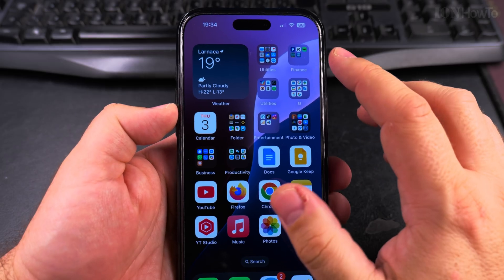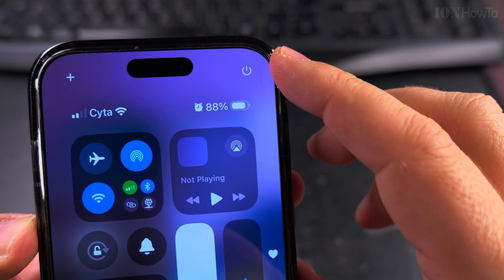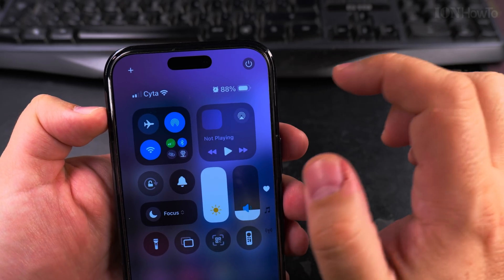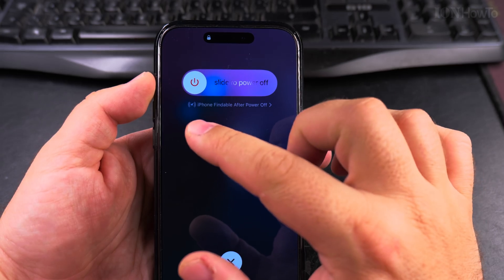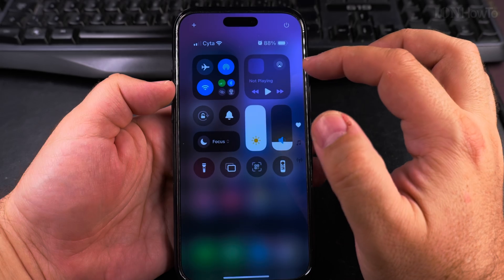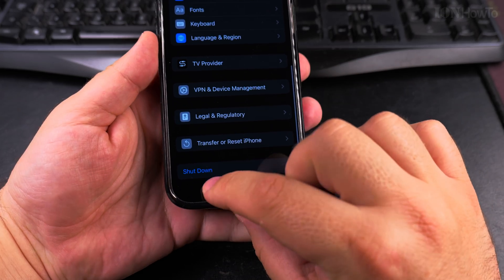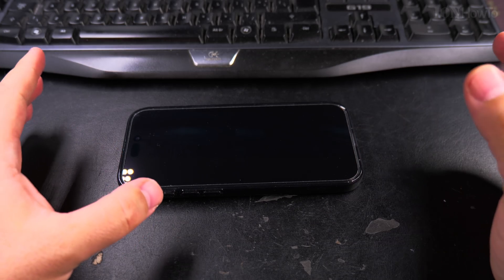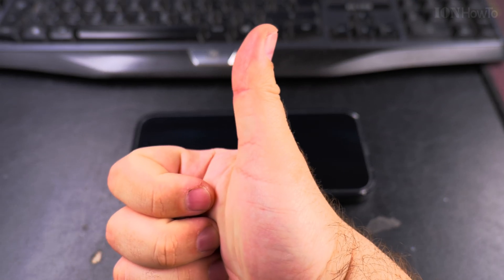How to Turn Off iPhone Without the Power Button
In this video, I show you a few ways to power off your iPhone when the power button isn't working or you prefer another way to power off your iPhone. If your iPhone power button is broken or just unresponsive, these methods will help you shut down your iPhone.

You can use your iPhone's Settings menu to power it off. You can turn off your iPhone without any physical buttons by going to Settings - General - Shut Down. I show you each step so you can do this easily.

After iOS 18 you can use a virtual power button in the iPhone control center to turn off the iPhone without using any buttons.

You can also use AssistiveTouch to create a virtual power button. This is especially helpful if you have an iPhone with Face ID and your side button stops working. You can set up AssistiveTouch and add the shutdown option to your virtual button menu.

If your iPhone is frozen and won't respond to touch, you might be able to force restart your iPhone. While this isn't exactly the same as a normal shutdown, it can help when your phone is completely unresponsive. Different iPhone models require different button combinations.
I can show you how to force restart your iPhone or entering DFU mode in a future video.

Any questions?